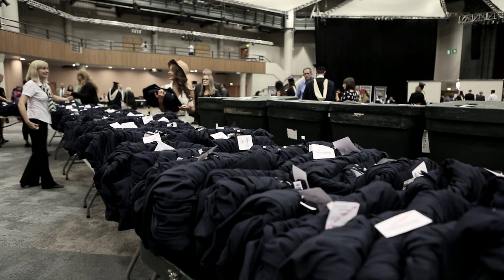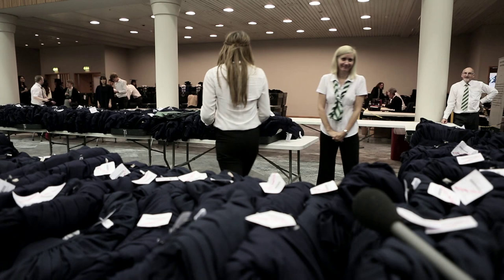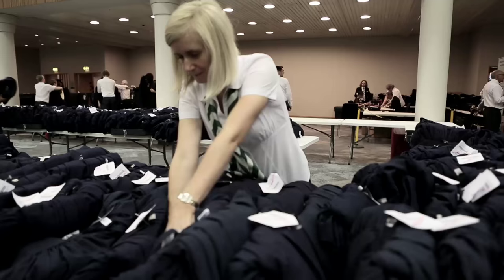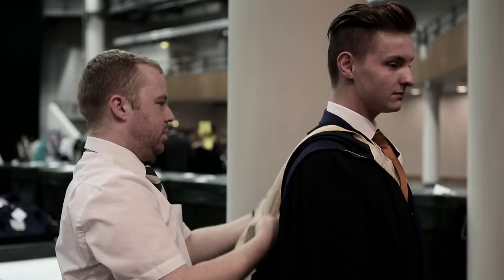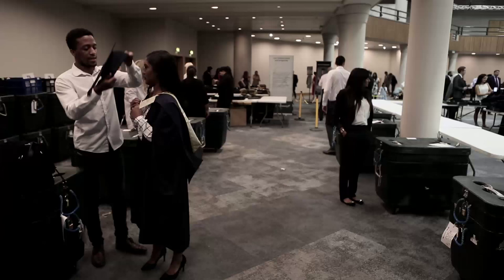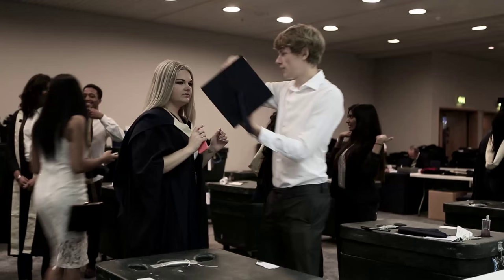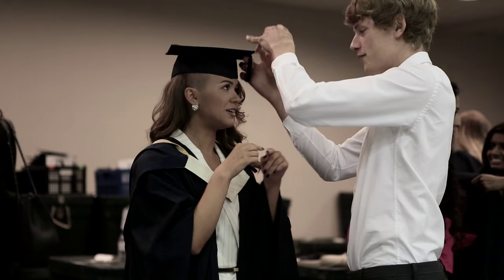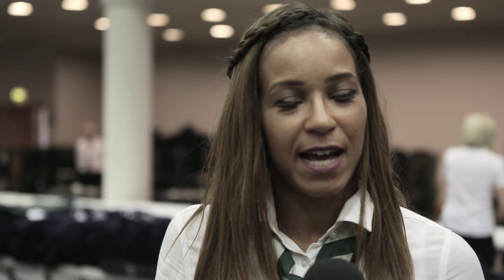Graduation gowns: how to get it right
Emma from gown suppliers Ede & Ravenscroft gives advice to all our graduates on how to look their best at BCUgraduation